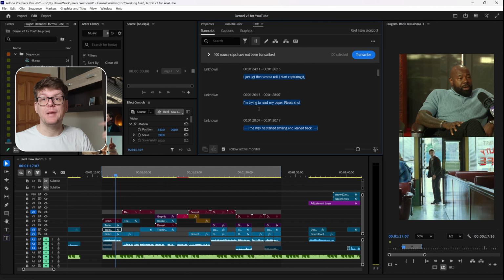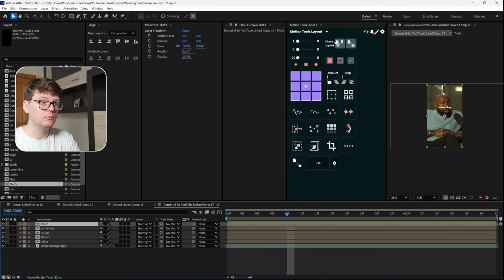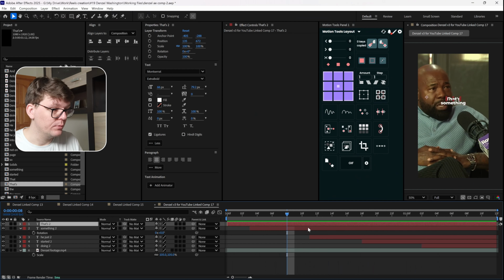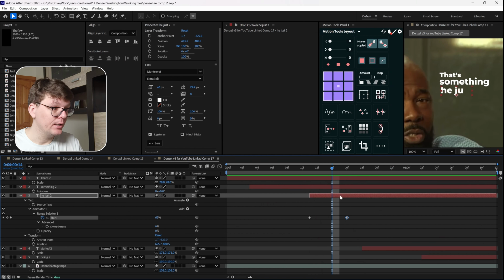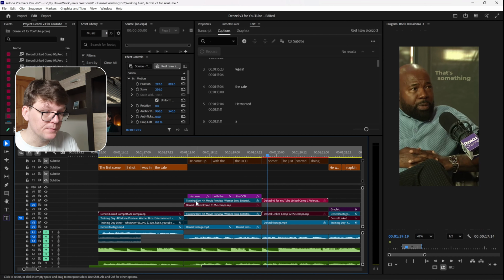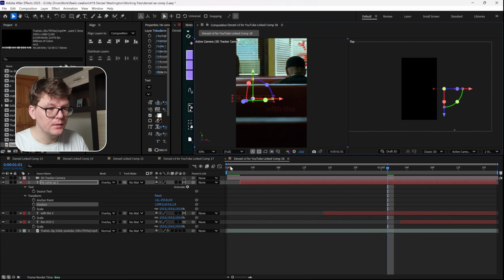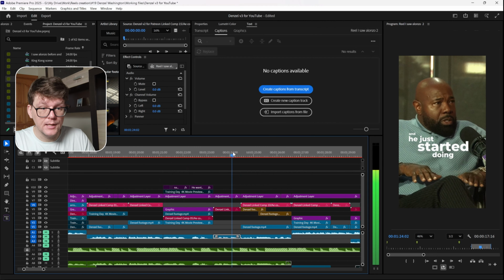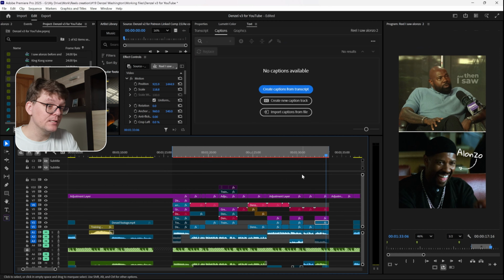Make Better Captions in Premiere Pro and After Effects (tutorial)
Most captions are just plain text — not here. In this in-depth tutorial, I show you exactly how I animate captions to actually stand out using Premiere Pro and After Effects. From transcription to tracking, shadows to anchor points, and plugins like Motion Tools — everything’s covered. Captions that pop, sizzle, and (almost) cause seizures. Let’s level up your editing game.

▼ ▽ TIMESTAMPS
00:00 - Intro: Why captions matter
00:21 - Transcription and caption basics
00:46 - Creating captions in Premiere Pro
01:23 - Styling captions: Font, size, shadows
02:14 - Removing punctuation for design
03:12 - Prepping captions for advanced editing
04:05 - Duplicating captions for After Effects
05:02 - Importing into After Effects
05:27 - Using Motion Tools plugin
06:32 - Cleaning up null objects
06:56 - Positioning text and layout
07:23 - Extending text layers
07:54 - Anchor points explained
08:53 - Customizing anchor point positions
09:53 - Highlighting keywords with animation
10:55 - Adding typewriter effect by word
12:23 - Wrapping up the animation effect
12:52 - Design process and using nulls
14:13 - Blending modes for better visuals
15:06 - Duplicating scenes and quick tips
16:08 - Camera tracking with text
17:10 - Making text 3D and placing in scene
18:26 - Finalizing motion-tracked text
19:27 - Fade-out with blur effect
21:07 - Editor mindset: Why go the extra mile
21:39 - Advanced split screen captioning
22:13 - Adding extras like arrows and shapes
23:25 - Using visual emphasis in storytelling
24:38 - Dealing with tough background contrast
25:36 - Masking and feathering techniques
26:30 - Style experimentation and time vs. quality
27:15 - Outro: Use your new powers wisely